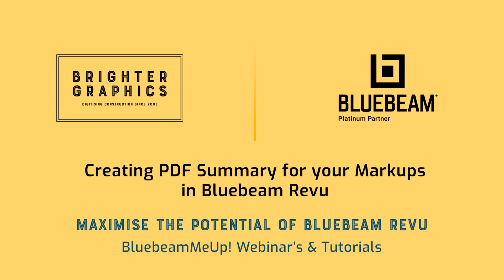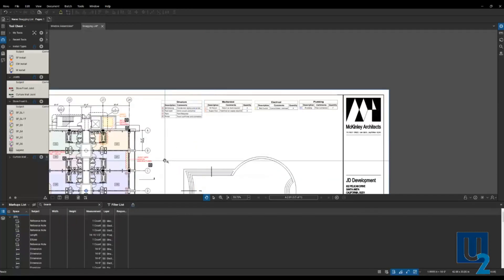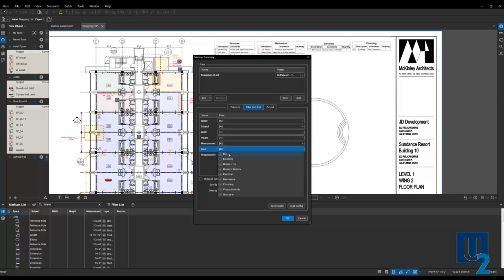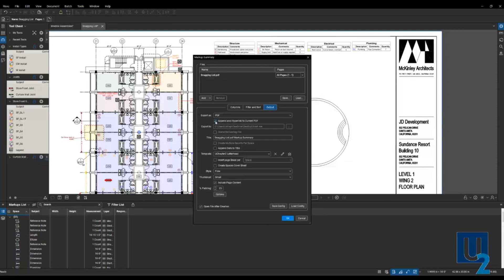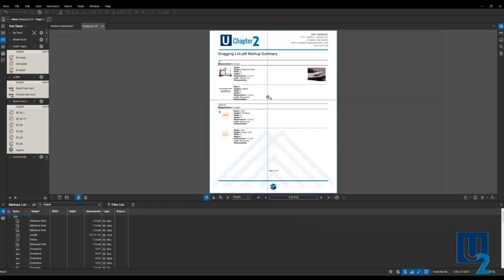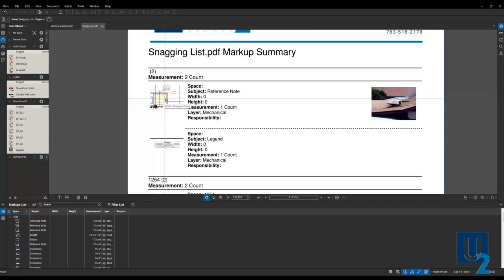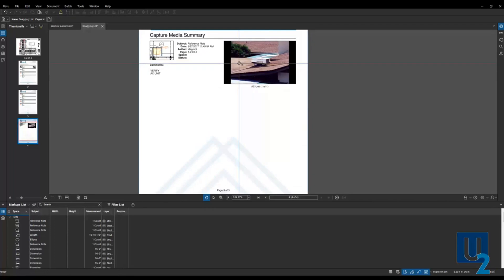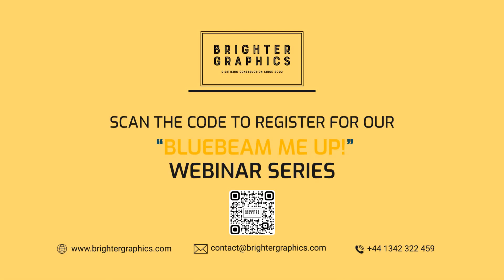Creating PDF summary for your Markups using Bluebeam Revu - BluebeamMeUp!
In this video, you will learn how to create PDF summaries for markups effortlessly. Learn how this functionality simplifies compiling and organizing markups into a comprehensive document, saving time and effort. In this video, you will discover the convenience of generating professional-grade summaries that enhance communication, improve collaboration, and streamline project review processes. Experience how Bluebeam empowers users with this innovative feature and revolutionizes how you manage and share markup data within your PDF documents.

These series of short Revu tutorial videos are hosted by the leading Bluebeam Revu solutions trainer in the world, Troy DeGroot. Troy has many years of experience within the AECO industry and specialises in Bluebeam training and customisation. Brighter Graphics was established with the sole purpose of introducing technology to the construction industry.

Brighter Graphics has been “Digitising Construction” since 2003.

Brighter Graphics was the 1st Bluebeam Reseller in the UK. We are a Bluebeam Platinum Partner and your go-to partner for all your Bluebeam Solutions needs.

We have the most comprehensive resource library for Bluebeam solutions available to our customers at no extra cost.

to learn more.